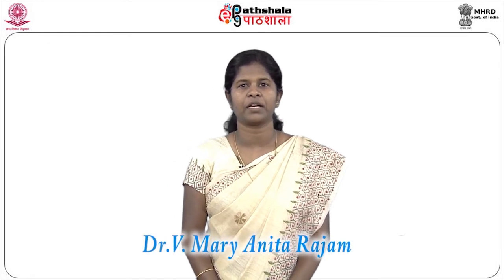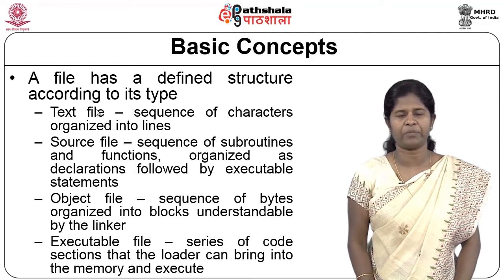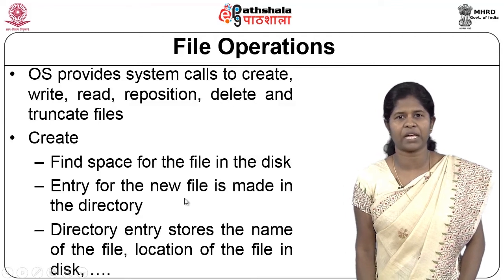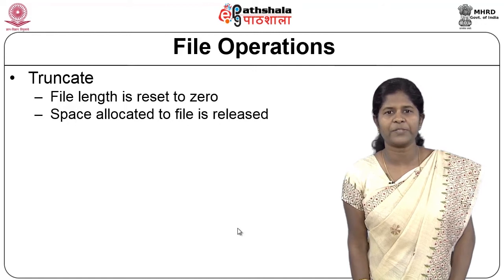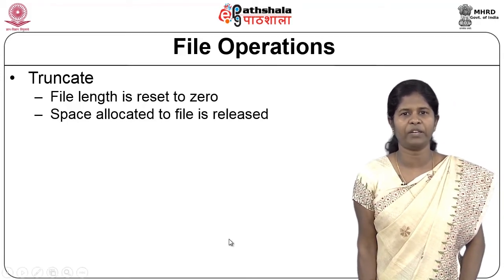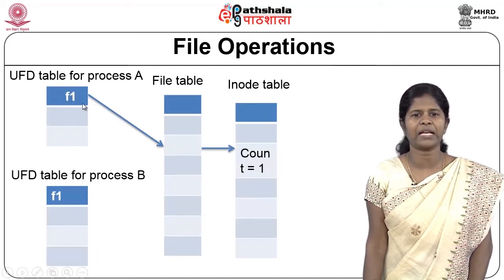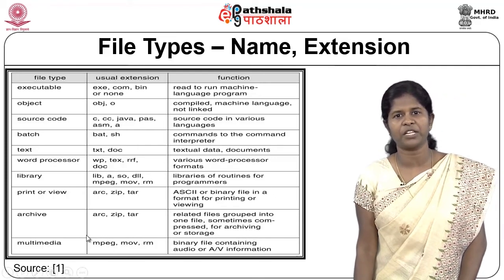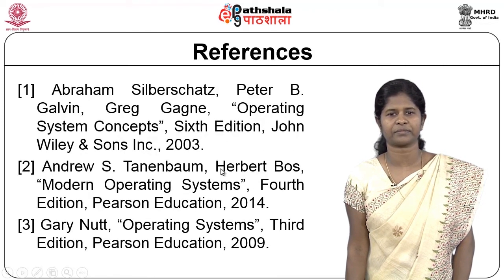File-System Interface – I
Paper: Operating Systems
Module:  File-System Interface – I